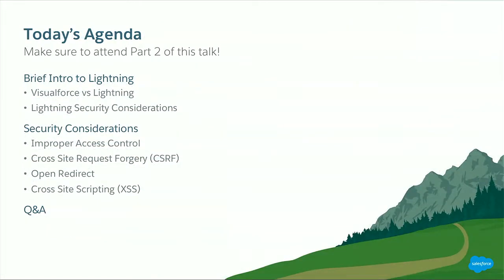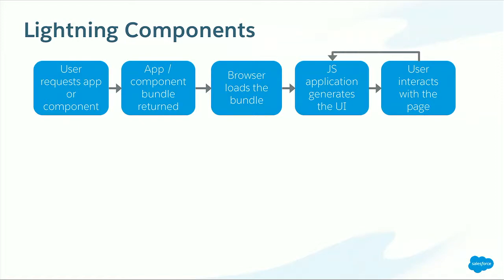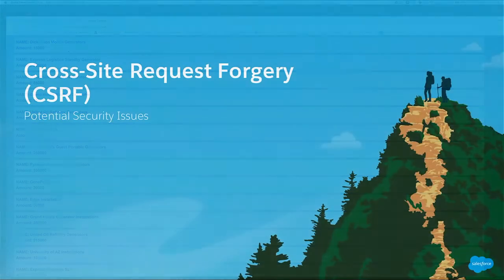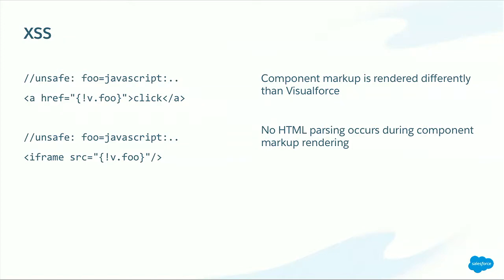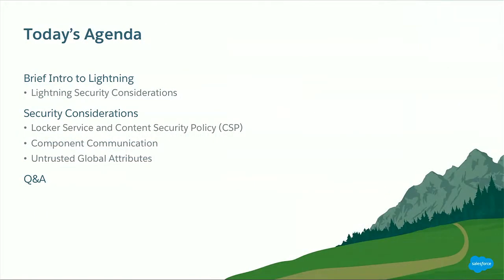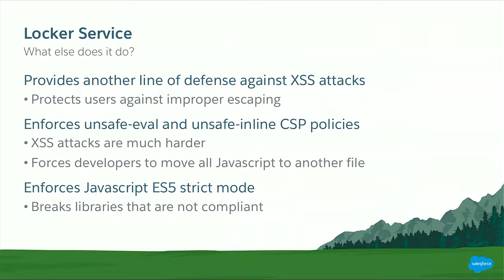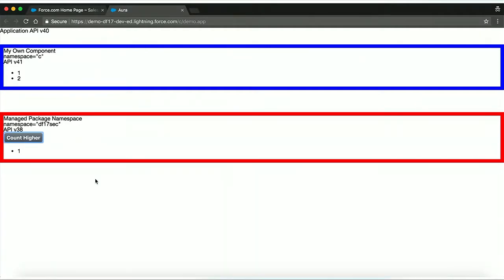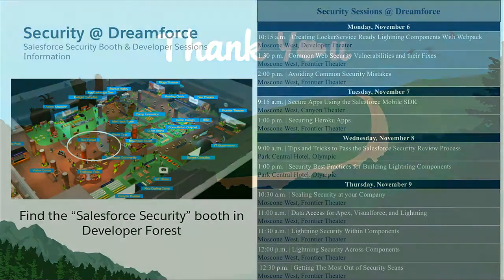Lightning Security Within Components (1)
Looking to secure your lightning components? Join us to learn the foundations of Lightning security and what is required on your end. We'll cover common misconceptions. You'll walk away knowing how to avoid simple mistakes, like CRUD/FLS violations and connecting with secure endpoints.